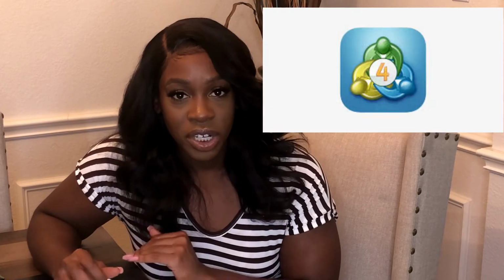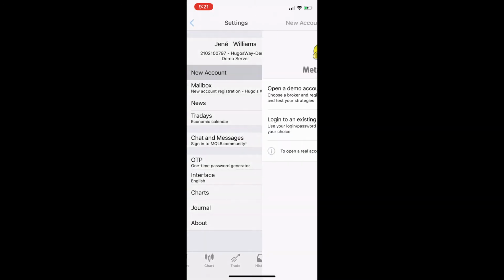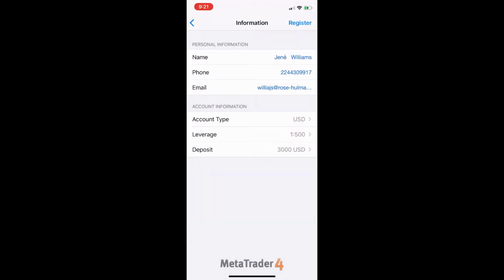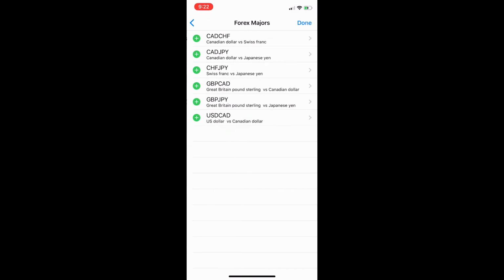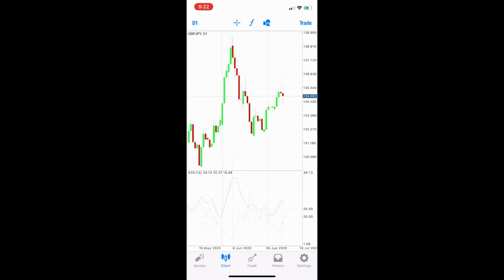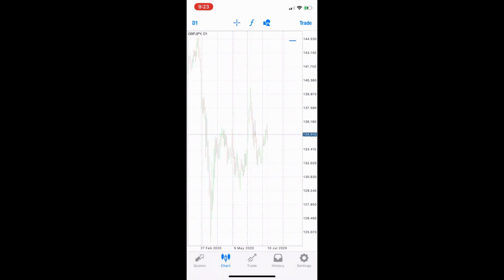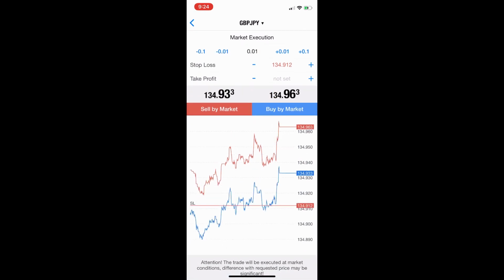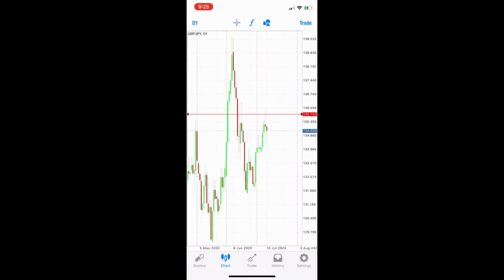How to Open a Forex Trading Account for Beginners | Demo Version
Hey y'all this is the second video in my series for Forex. As a disclaimer, I am just a beginner myself, so take all of this information however you want. I am not an expert! I am currently 6 months into my trading career and I have already had a small taste of what the Foreign Exchange market has to offer.

I make videos to help you, so you can help me, so that I can help more people! As always, stay blessed, not stressed.